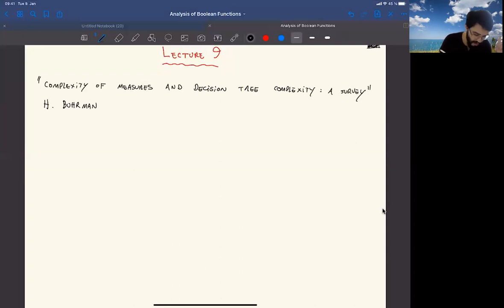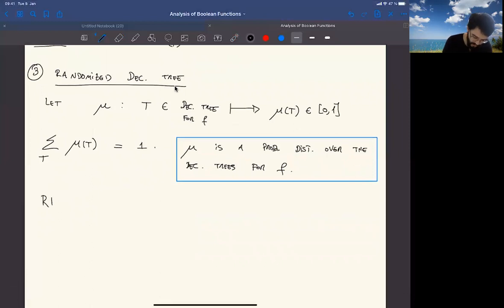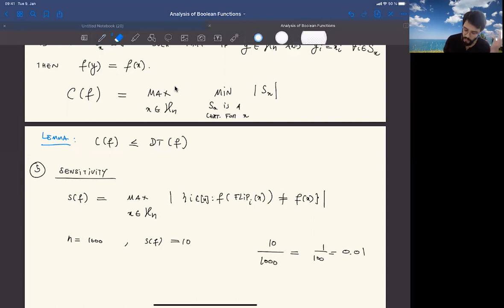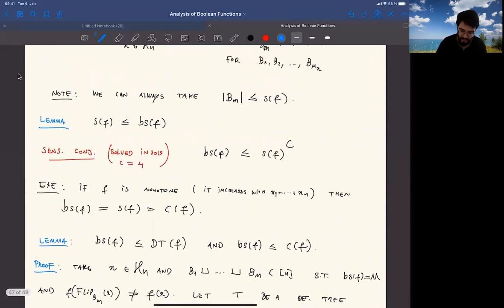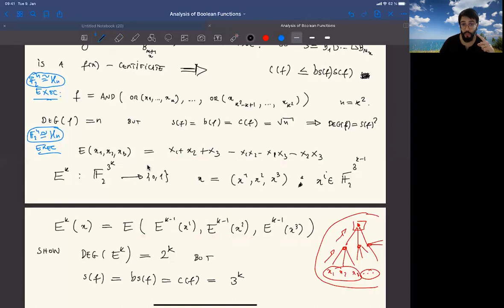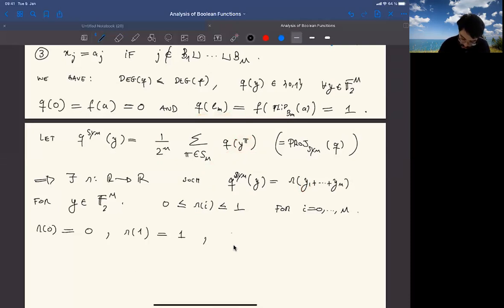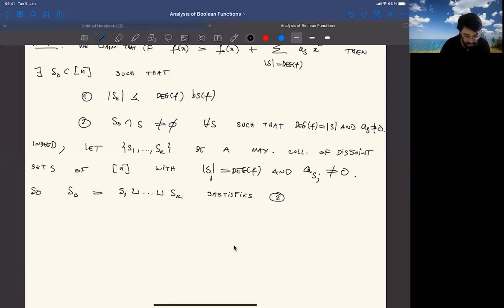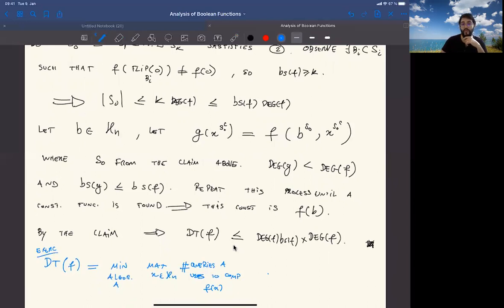Boolean Functions - Lecture 9 - Measures of Complexity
In this lecture we explore several measures of complexity for boolean functions.

This is a series of lectures for the Master program at the Mathematische Institut of the Universität Bonn.

Towards the end of this series we will cover some recent publications in the field.